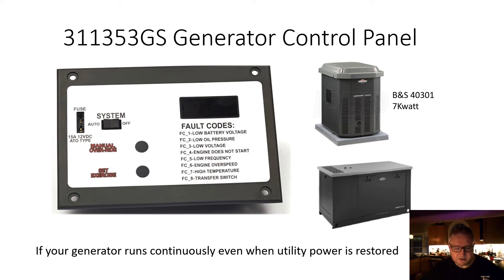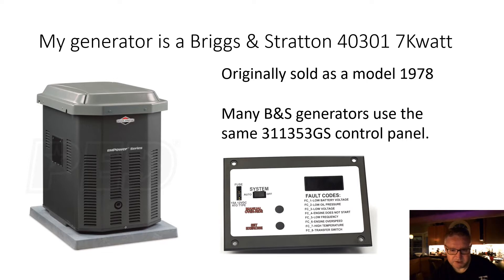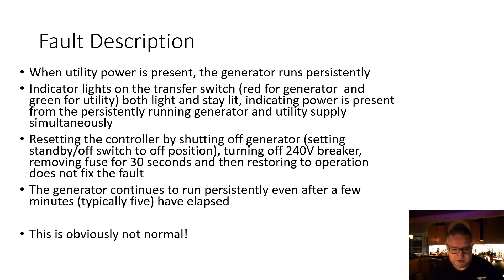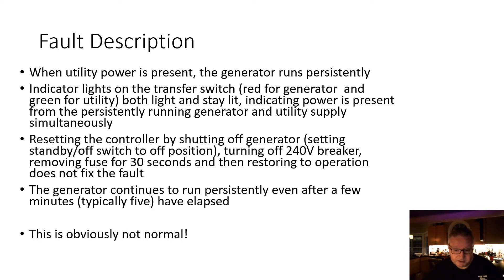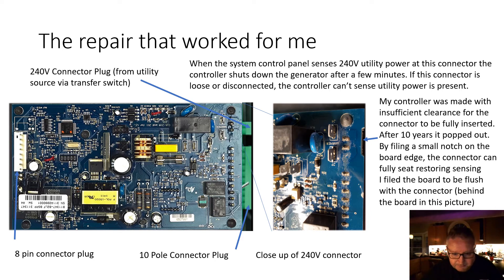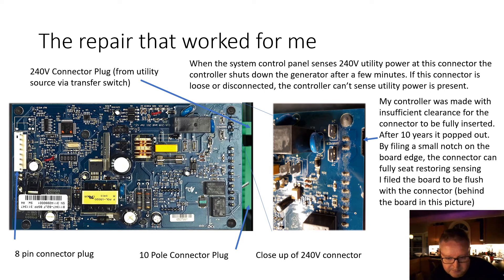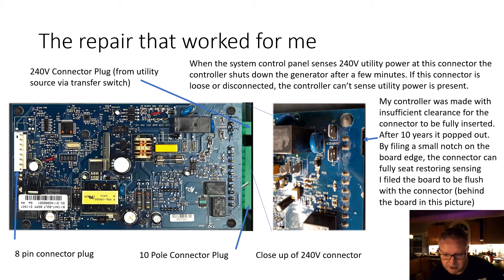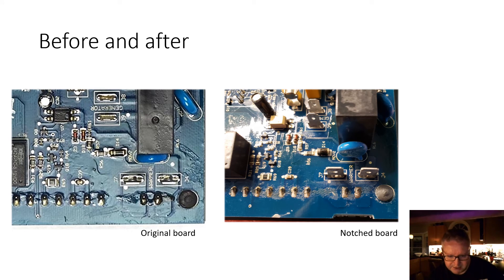Does your Briggs & Stratton Standby Generator run continuously when utility power is present?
Does your Briggs & Stratton Standby Generator run continuously when utility power is present? Mine did after ten years because a connector became loose and needed a small mod to ensure it stayed tightly inserted.
If yours has a311353GS Control Panel like mine, maybe the 220V utility power connector is loose. In this video I show you a quick repair that might save you $250 on a new panel.
Please DISCONNECT POWER at the main panel, transfer switch, any sub panels and DISCONNECT THE BATTERY from the genset prior to opening the panel. Deadly voltages are present inside the unit!